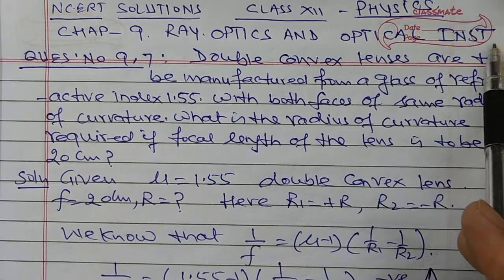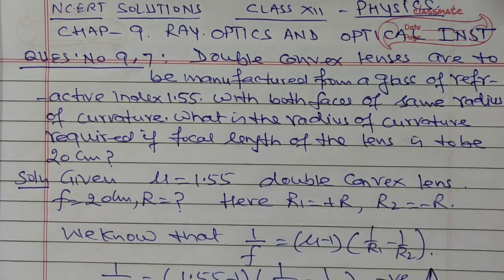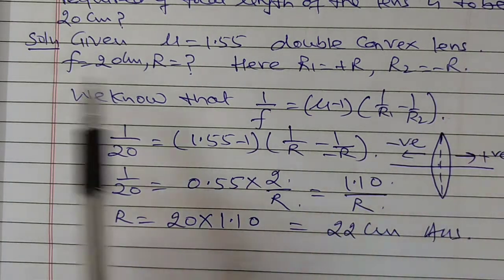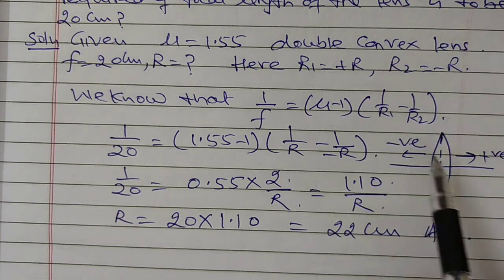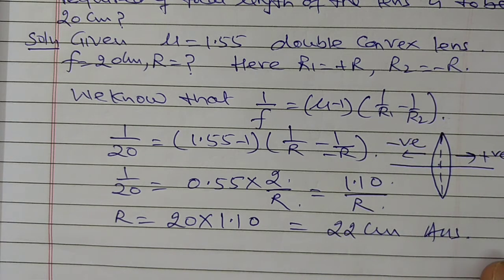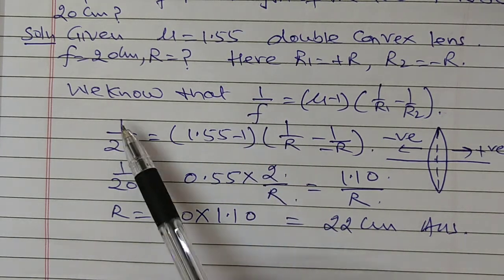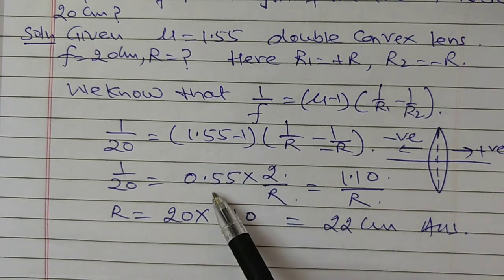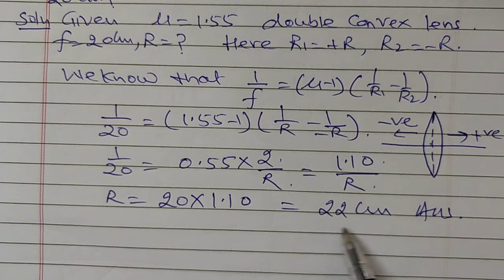NCERT SOLUTIONS /QUES.NO 9.7 CHAP- 9 RAY OPTICS AND OPTICAL INST /PHYSICS CLASS 12/ PHYSICS4YOU.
ncert question 9.7 solution class 12 physics .
ncert solutions physics class 12 chapter 9 ray optics and optical instruments,
physics class 12  chapter 9 ncert solutions
ncert solutions for physics class 12 chapter 9.
ask your problems using PHYSICS4YOU.
Thanks for sharing and watching this video.